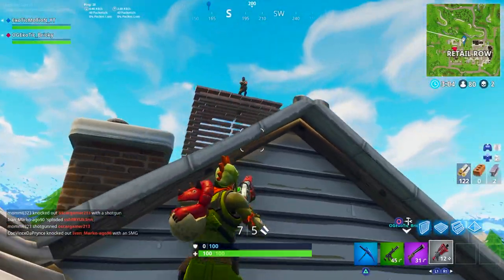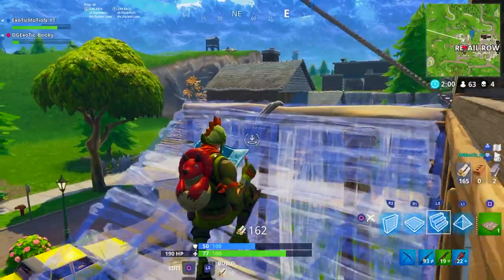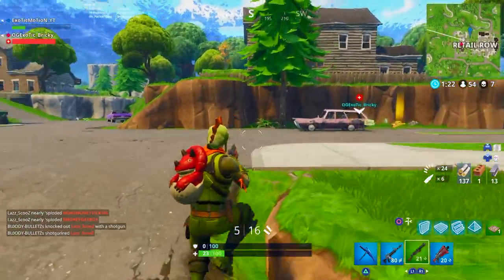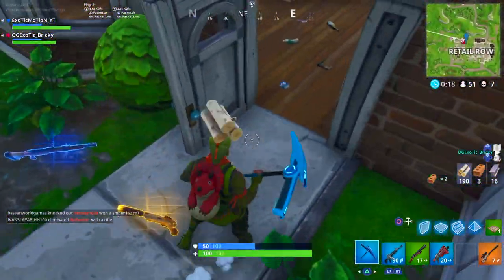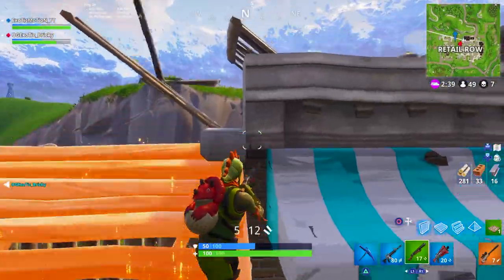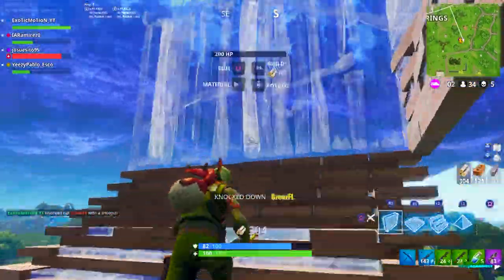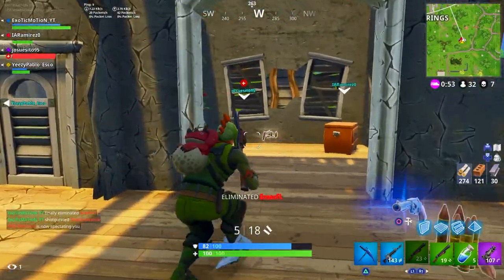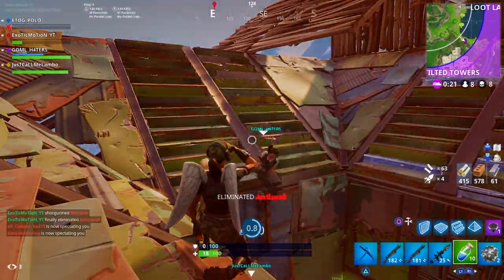Best Fortnite Console Tips For Shotguns! | Ps4/Xbox Season 4 Best Tips!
Video Title: BEST FORTNITE CONSOLE TIPS FOR SHOTGUNS! | PS4/XBOX SEASON 4 BEST TIPS!